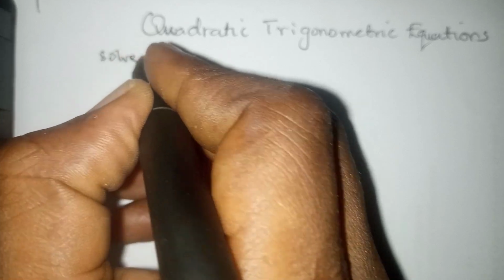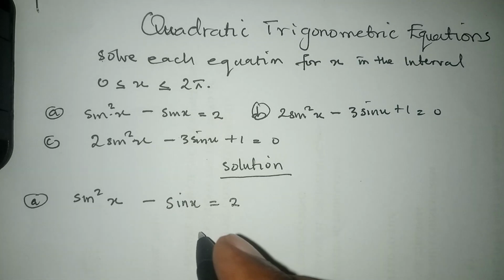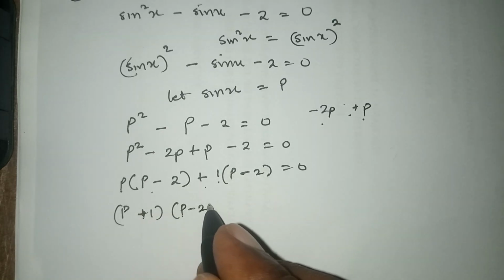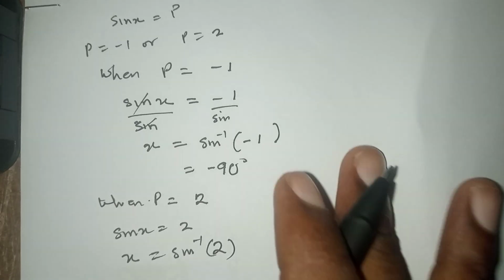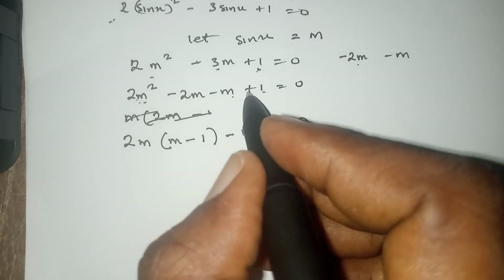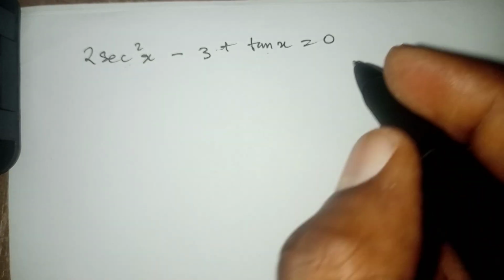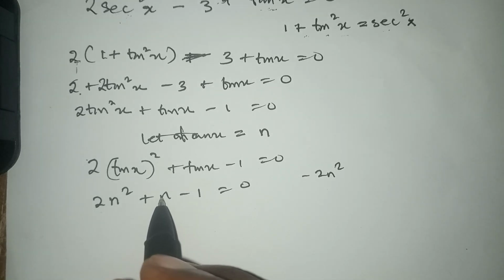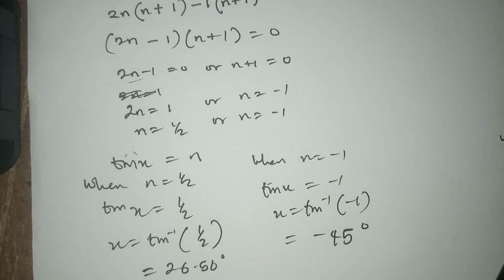Quadratic Trigonometric Functions: Part II, sine, cosine, tangent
Quadratic Trigonometric Functions..

Quadratic equations
Quadratic function